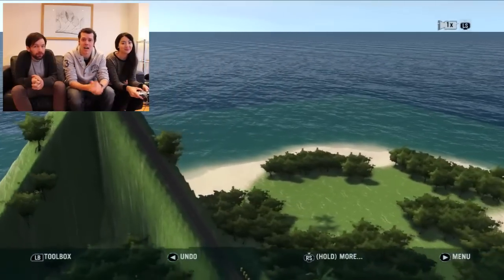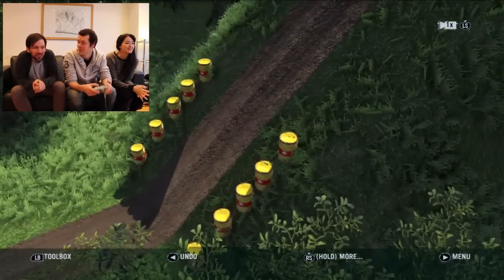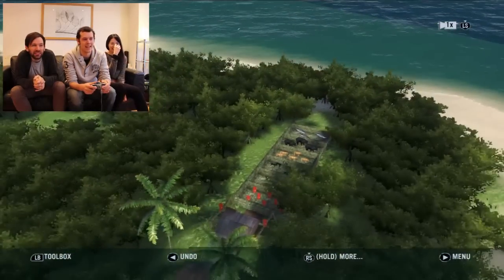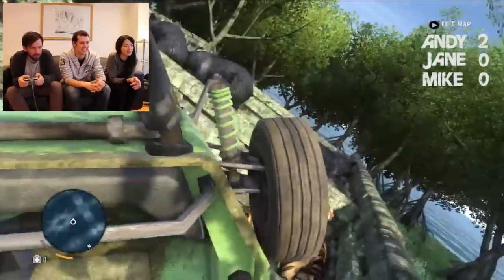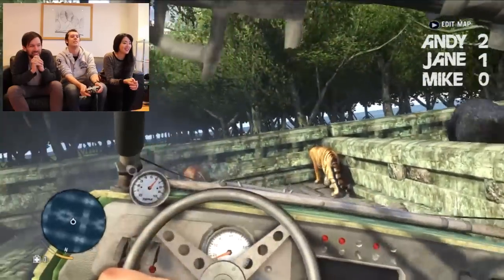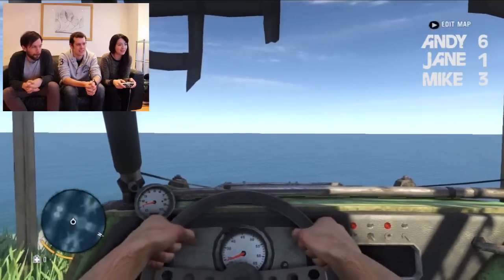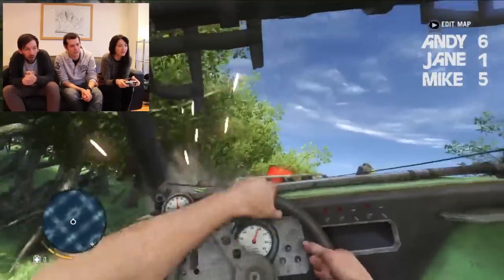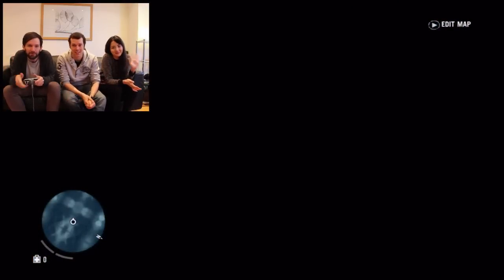Far Cryathlon - Far Cry 3 Challenge Ski Jump Finale - Let's Play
The Far Cry 3 challenge Ski Jump of Death, the deciding event in the Far Cryathlon. Behold gameplay from our custom-built ski jump in the Far Cry 3 map editor, featuring deadly pits of exploding barrels, panthers, tigers, bears and sharks (oh my).

If you were hanging around last week you'll have seen the Far Cry 3-based clash of sporting titans that was the Far Cryathlon. Unfortunately, the final result was a draw, which even we amateur sports fans recognise is rubbish. So here's the decider on a custom-built 'ski jump' created in Far Cry's map editor. Who will triumph?